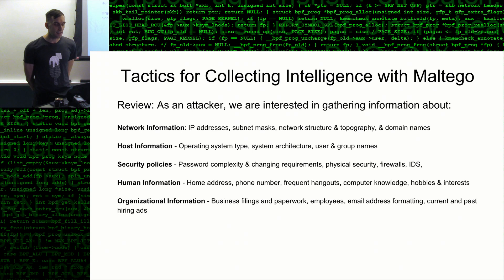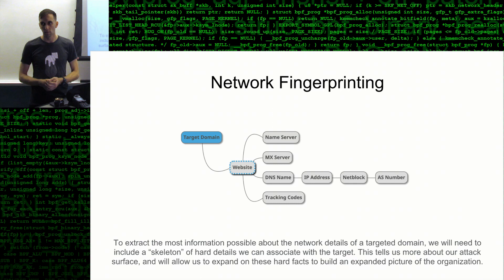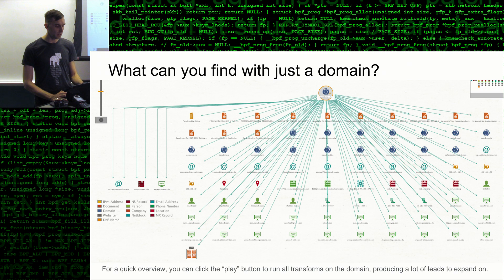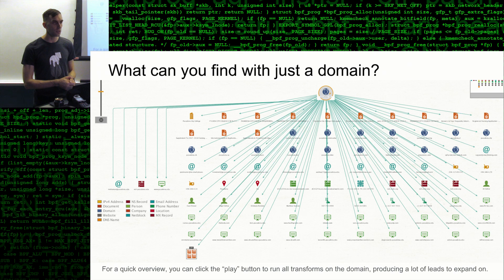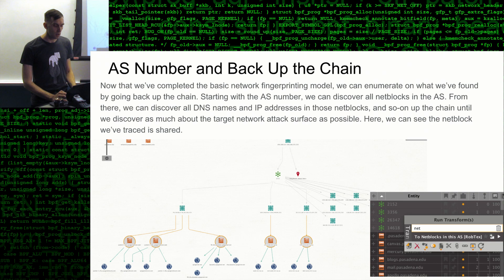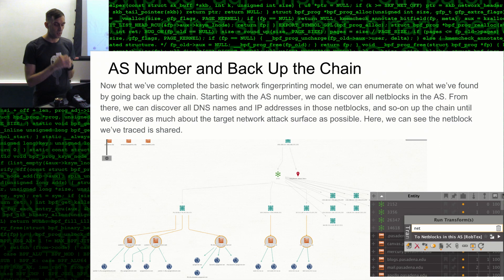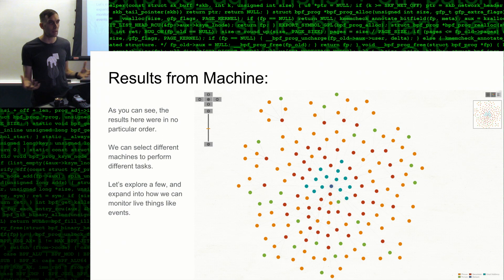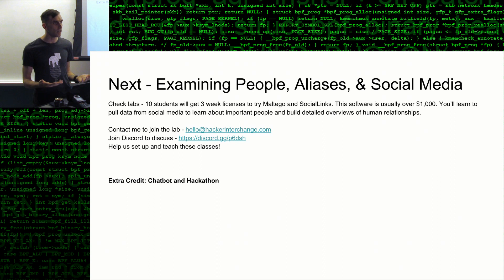Offensive Network Fingerprinting With Maltego - Pasadena TechLab with Kody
Explore how to use Maltego to fingerprint a network, exploring everything from a domain name to discovering the AS number of a given organization.

Producer: Kody K
Editor: Michael R
Host: Kody K